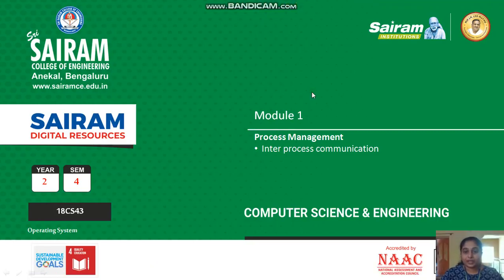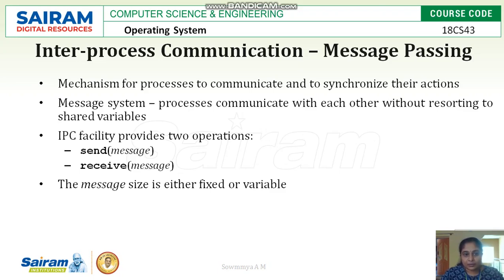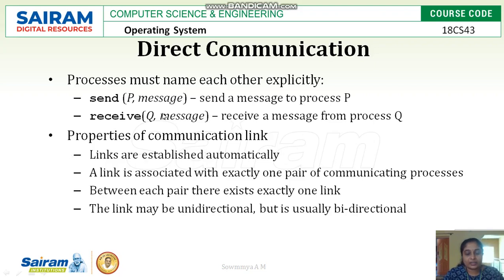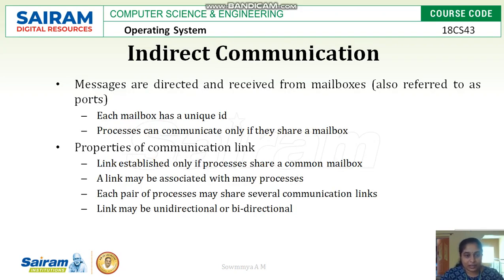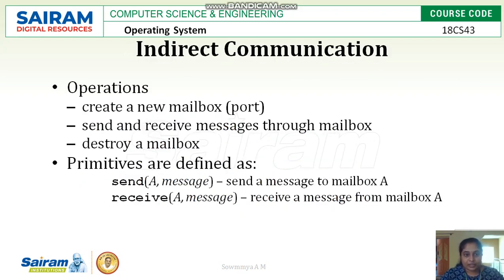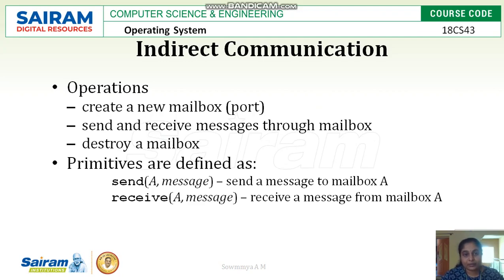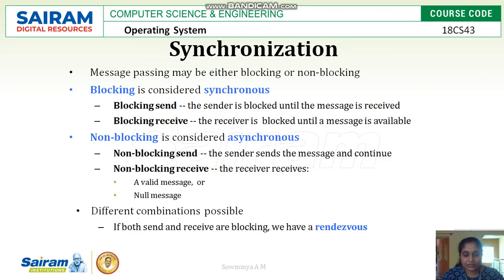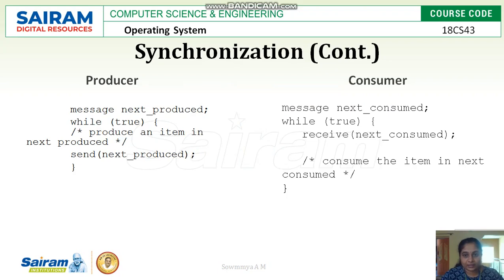LectureVideo_18CS43_Module1_IntroductionToOperatingSystem_10_Sowmya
Process Management
   * Inter process communication